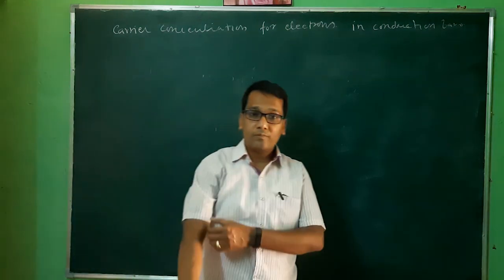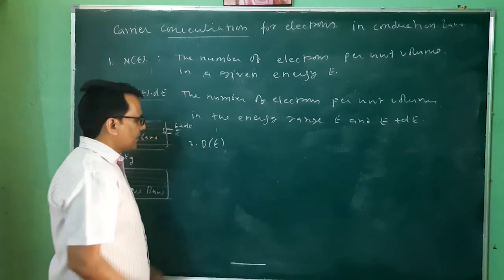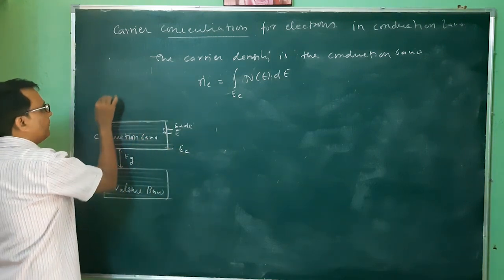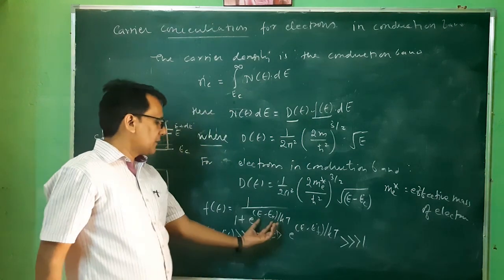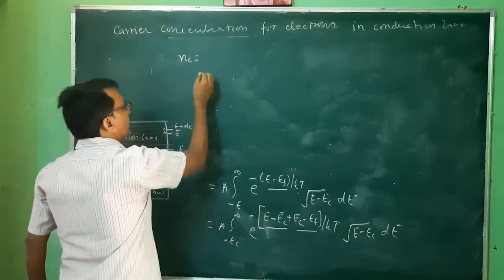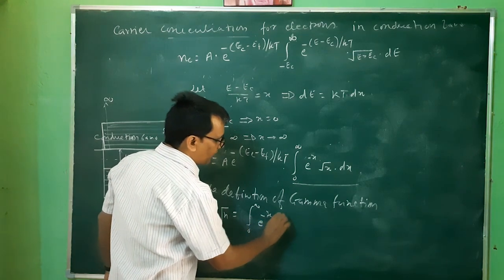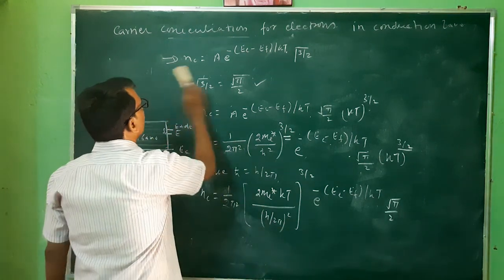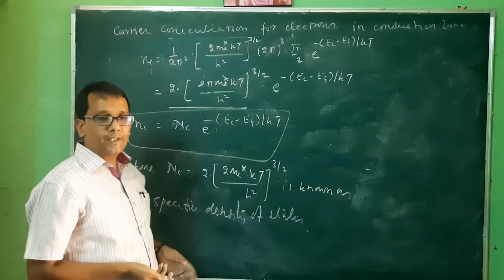Lecture -8.2b | Carrier density for electrons in conduction band -derivation | Dr Mohan L Verma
This lecture deals with the details derivation of carrier concentration for the electrons in conduction band of a semiconductor.